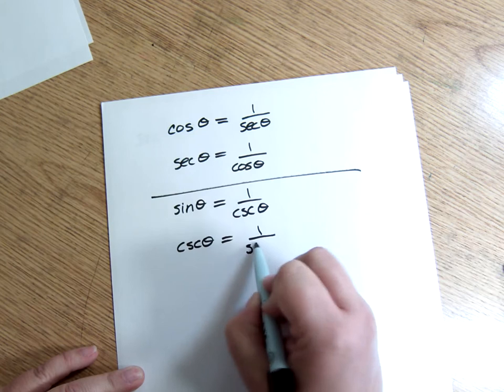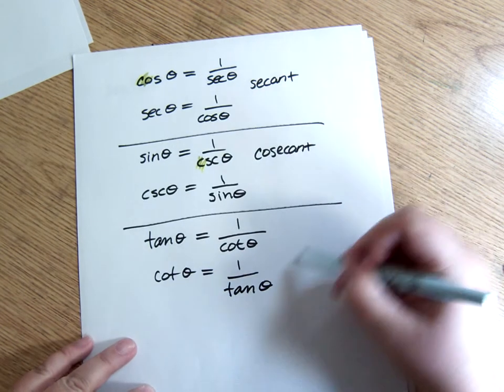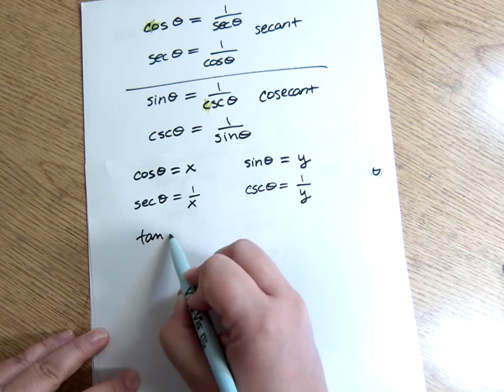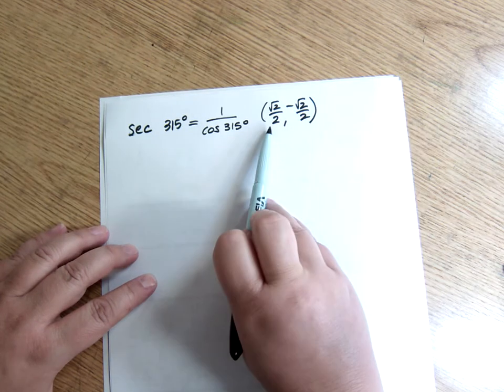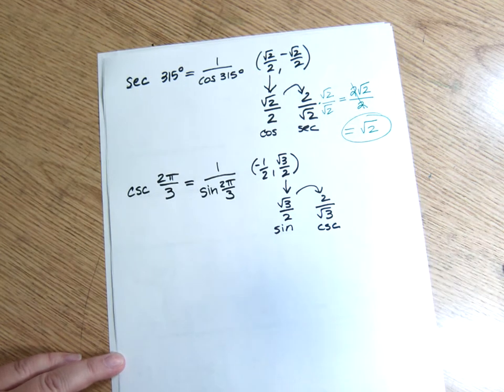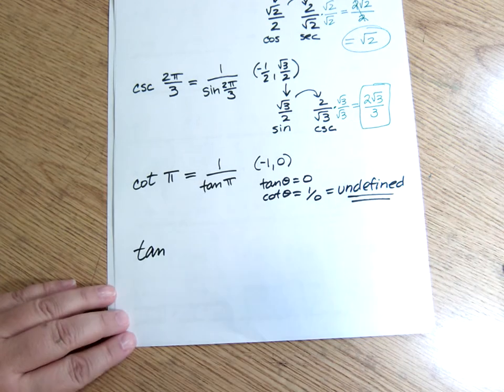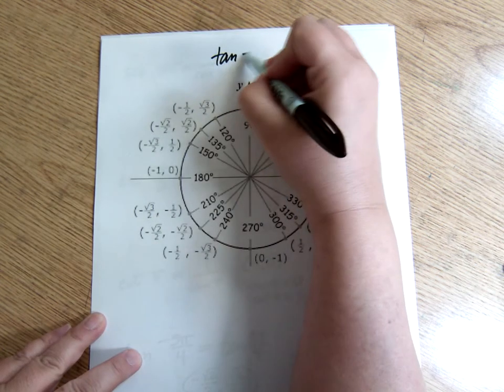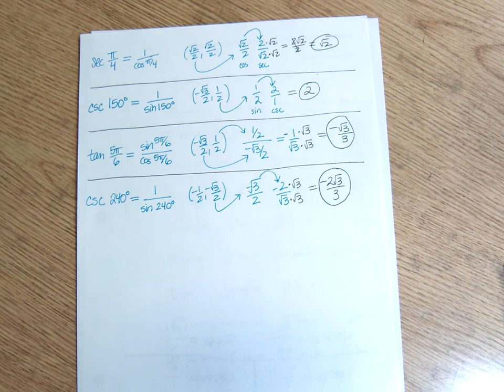Unit Circle with Six Functions